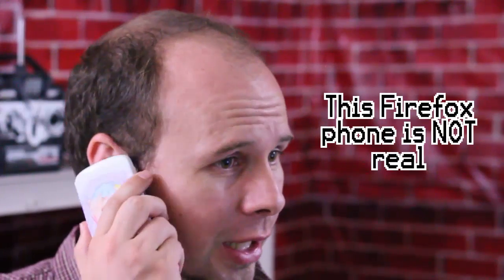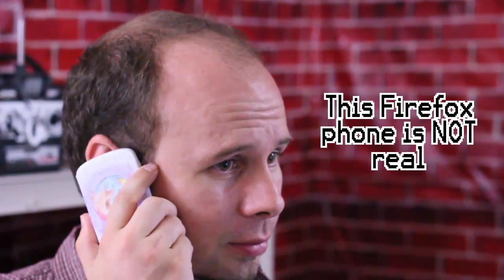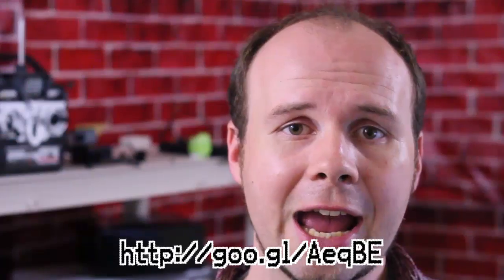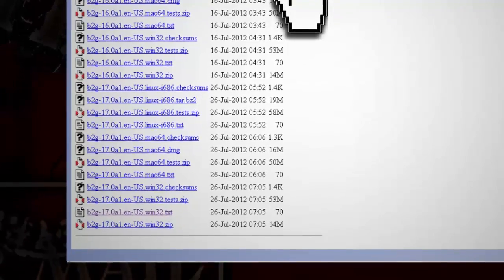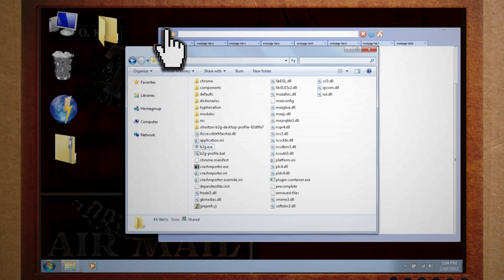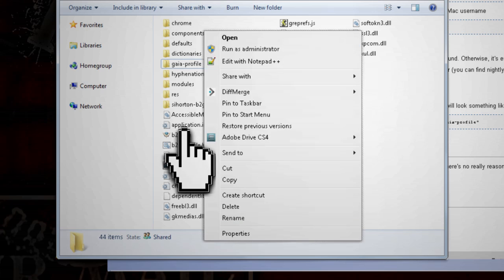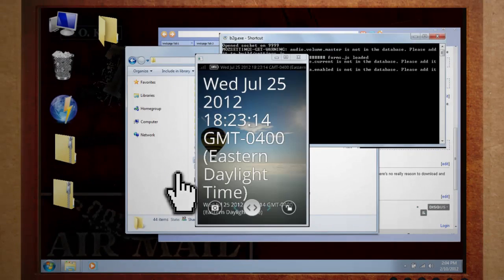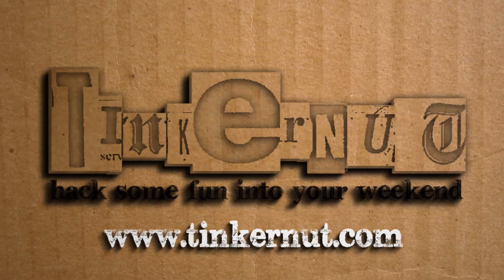Tinkernut - Try Out The New Firefox OS!!!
Mozilla (the creators of Firefox) has been working on a new Mobile Operating System called "Gecko". This video will show you how you can install it on your computer to test it out.